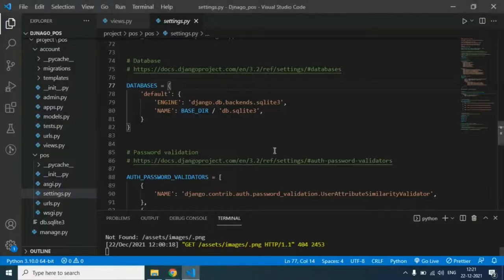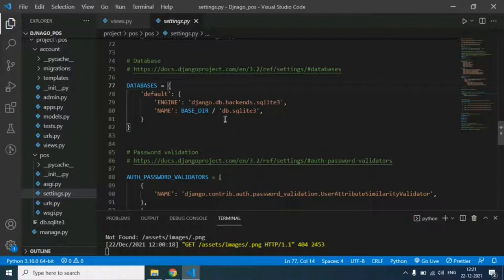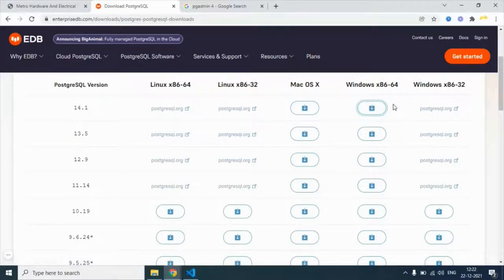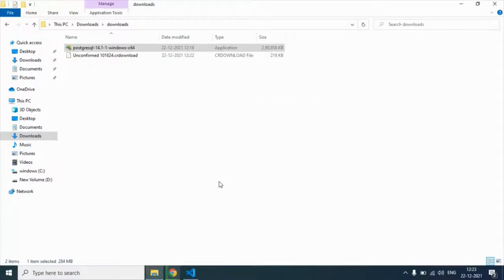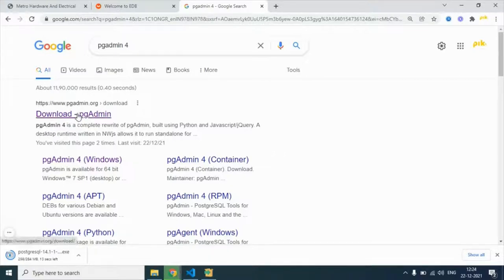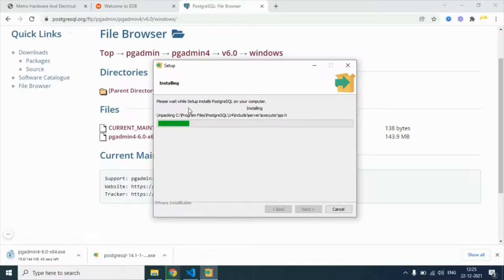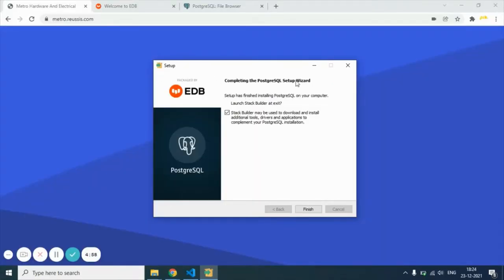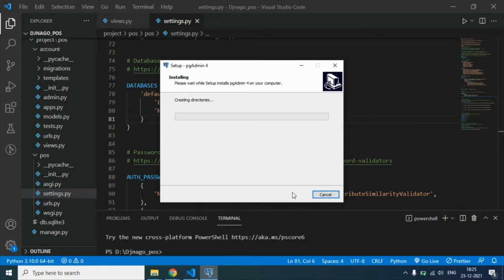Python Django Live projects for beginners ( Django Tutorial ) : # 6